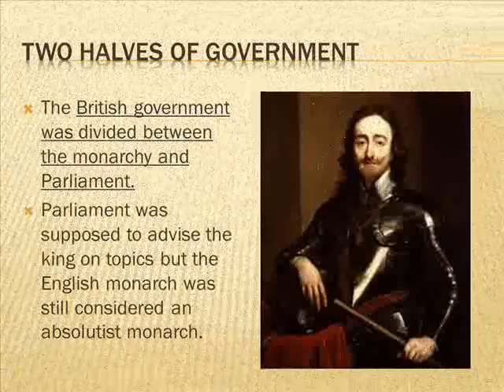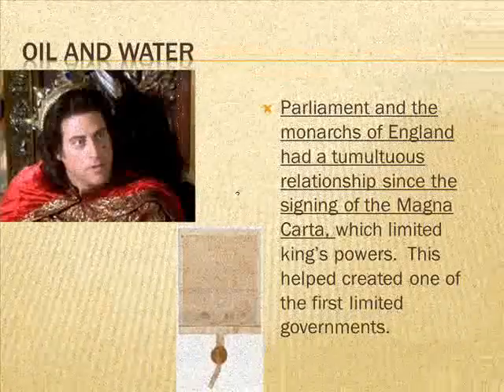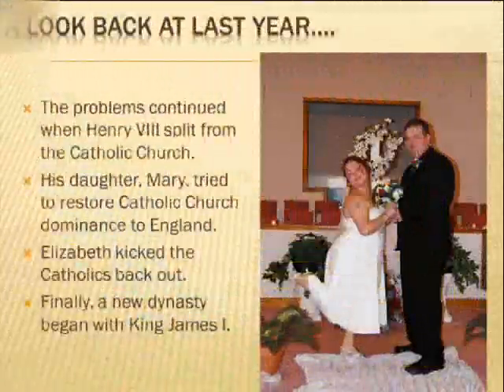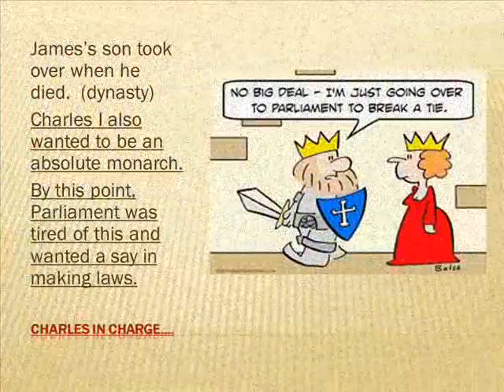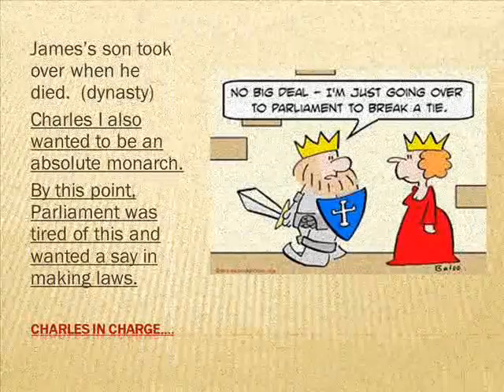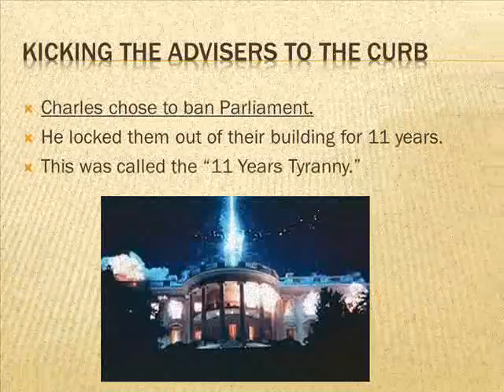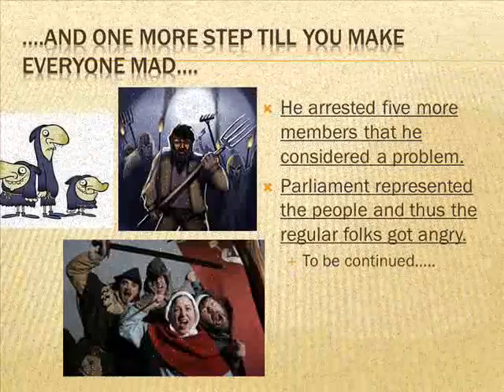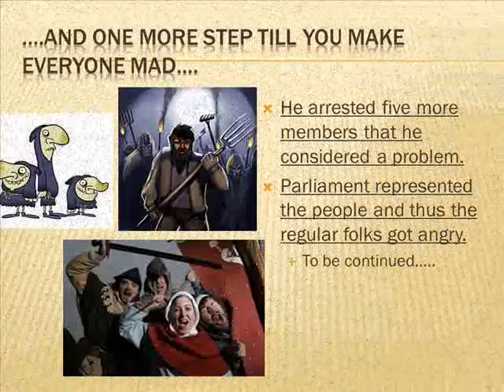Long Road to Revolution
Here are the notes on the beginnings of the Stuart Dynasty.